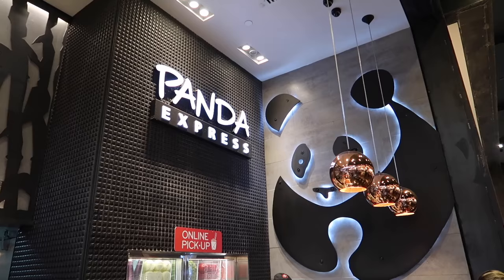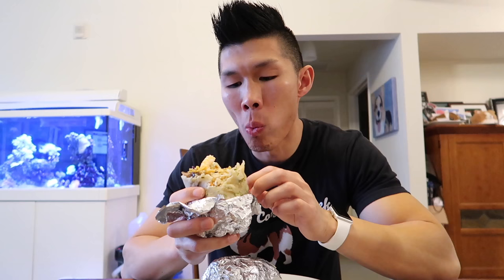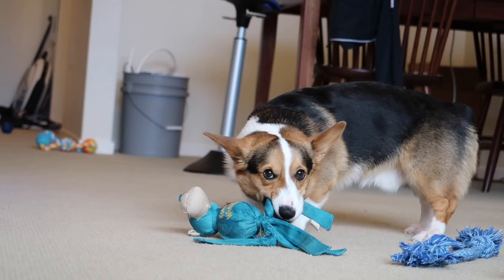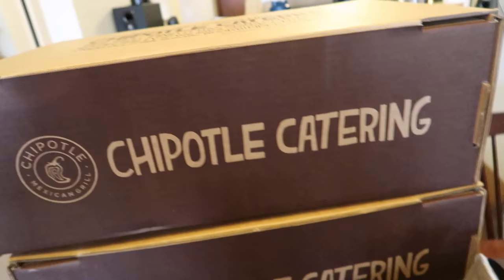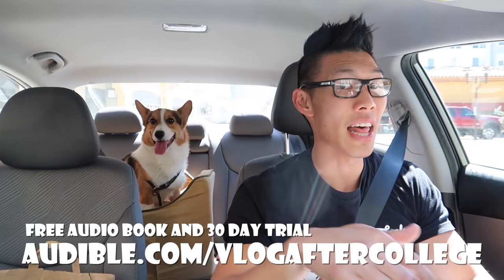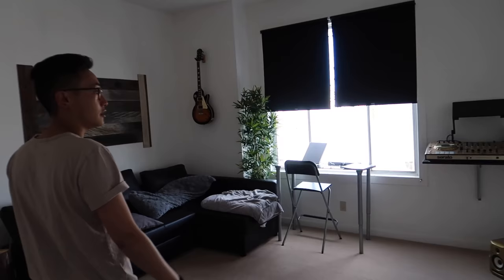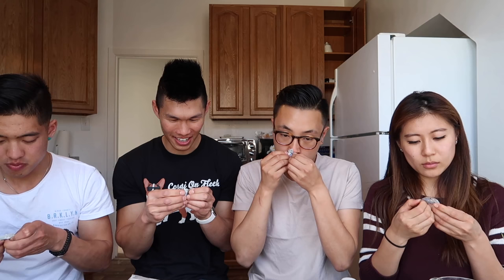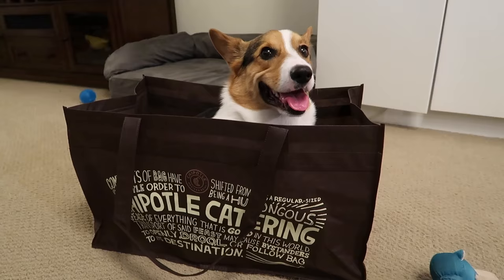NEW PANDA EXPRESS BURRITO TASTE TEST || Life After College: Ep. 537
*FREE Domestic Shipping
**Flat Rate International Shipping

Send Us Mail:
VlogAfterCollege

- Panda Express Unveiled an Orange Chicken Burrito DIY
- Orange Chicken, Fried Rice, Chow Mein, Honey Walnut Shrimp, Eggplant Tofu, Scallion Pancake tortilla Taste Test
- Hanging out with an Interrupting Corgi & Vet/Dentist Update
- Corgi Dog Playing By Himself How To
- Phosphate Reactor Minimax Aqua Gadget GFO Reactor (setting it up in my Red Sea Max Saltwater Aquarium)
- Golds Gym Leg Day Workout in Strong Lift Wear Shorts
- Chipotle Chiptopia Catering Reward & Meal Prep
- Visiting my Friend Vince in San Francisco with Tofu the Frenchie
- Trying out (taste test) Candy from Poland
- Trying out the Switch
- Chipotle for Dinner
- Exhausted Corgi